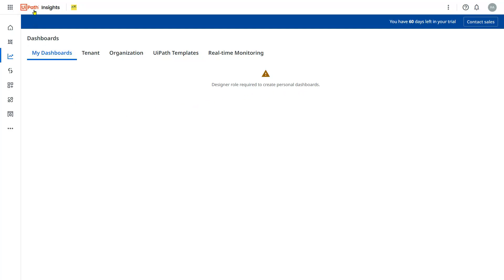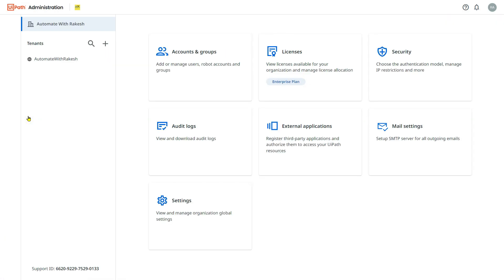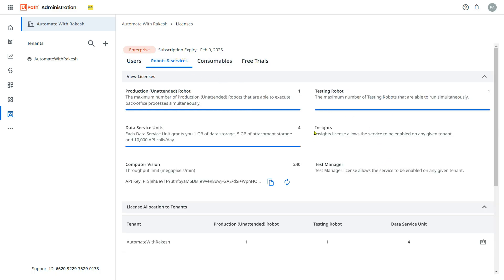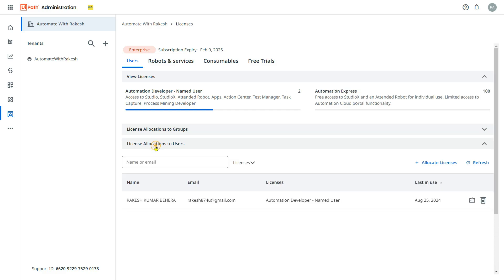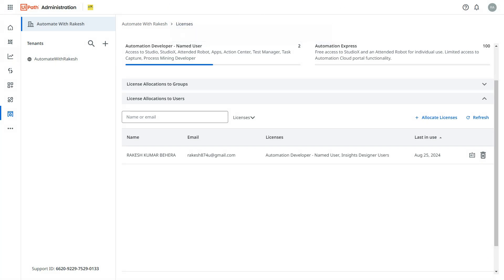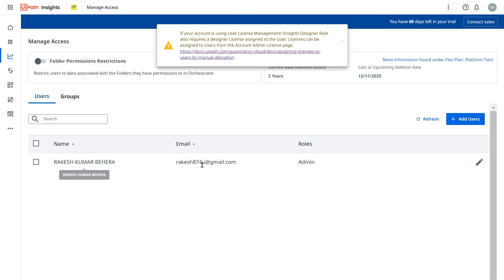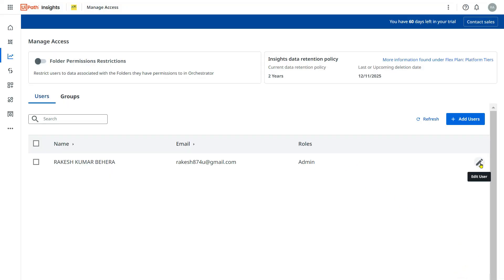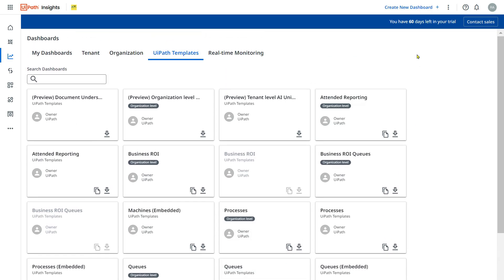How to Enable Designer Role in UiPath Insights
In this video, you will learn how to enable the Designer role in UiPath Insights. We’ll guide you through the steps needed to assign and manage this role, allowing users to create and customize dashboards and reports within the UiPath Insights platform. Perfect for those looking to take full advantage of the customization features in Insights.